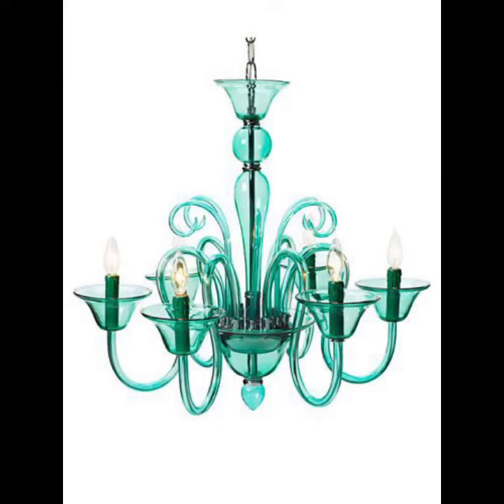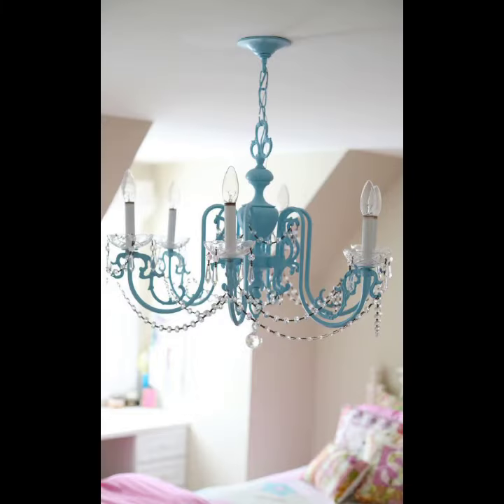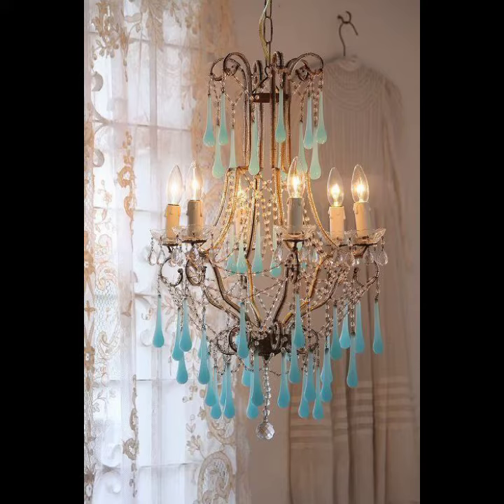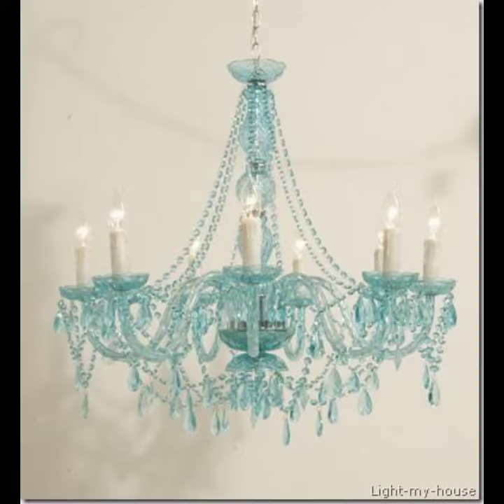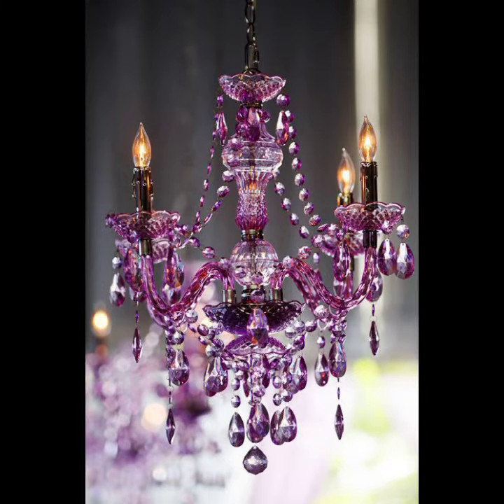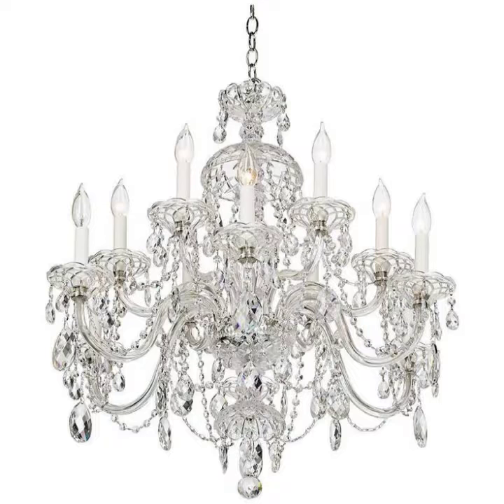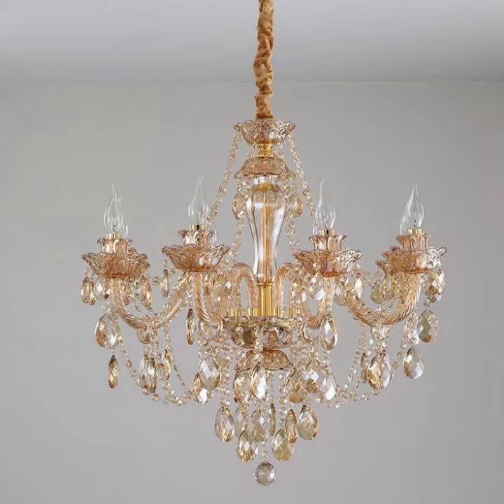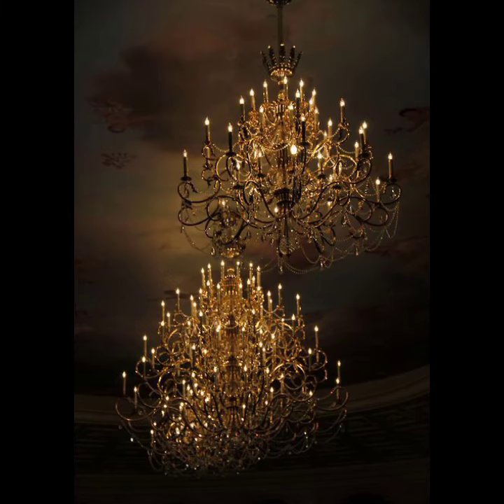Modern & Stylish Chandelier Styles ll Wedding Chandelier ll Pretty Chandelier